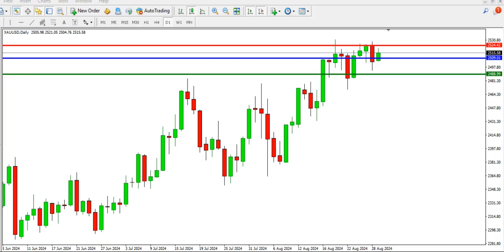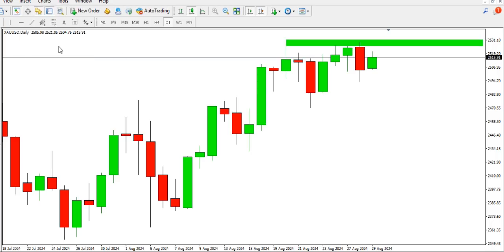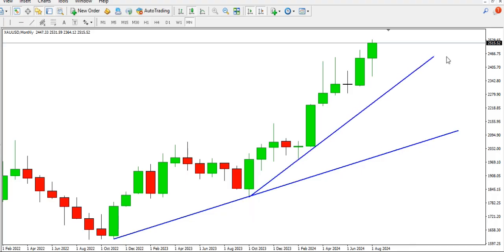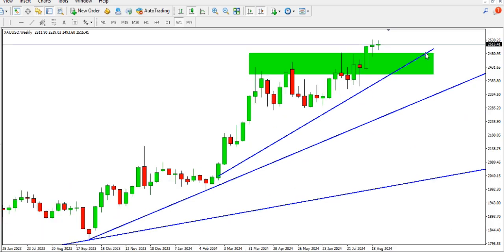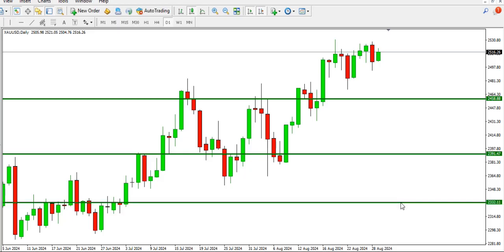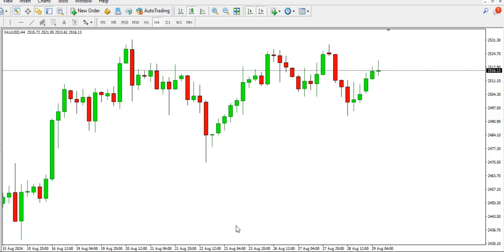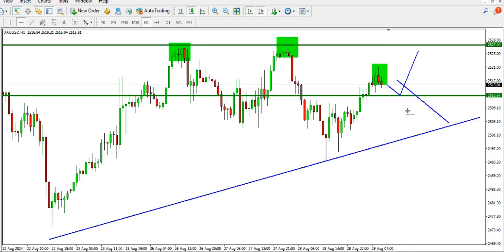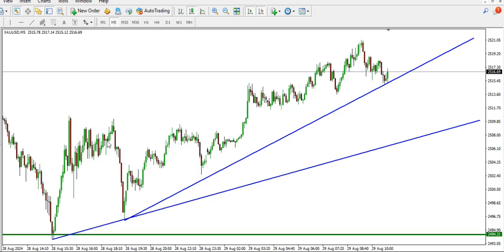Day Trading **gold with price action trading 29th August, 2024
day trading,
day trading strategies,
stock trading,
scalping tutorial,
Gold Bear,
Gold Bull,